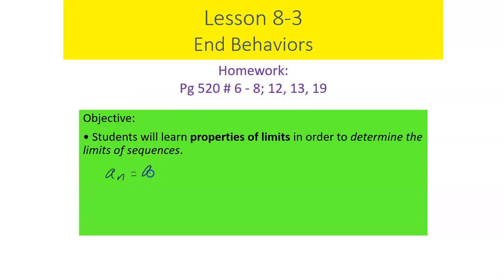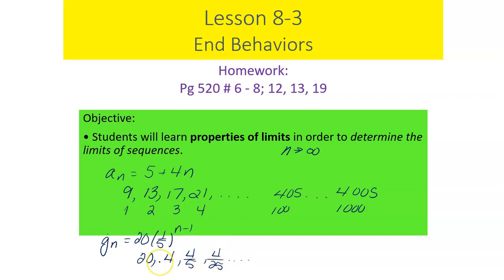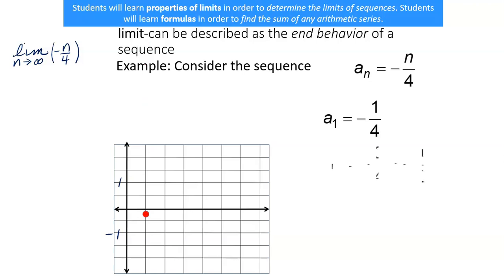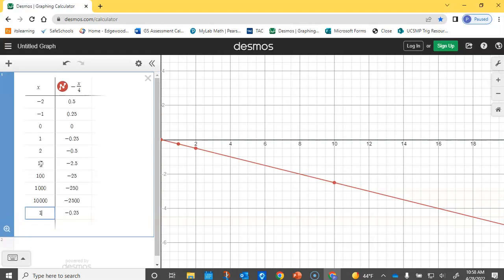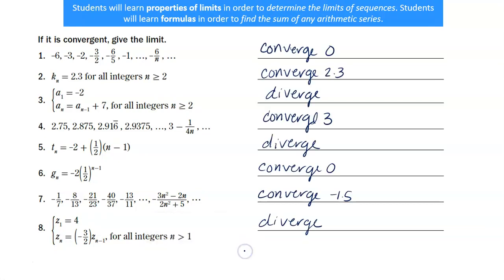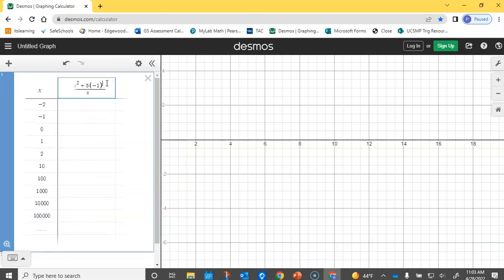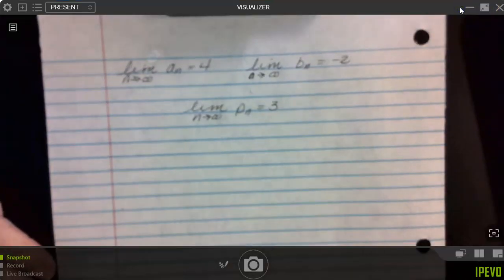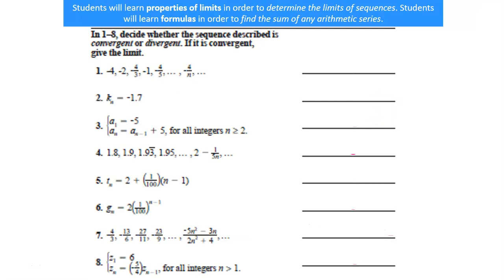Lesson 8 3 End Behavior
Lesson 8-3 End Behavior for UCSMP